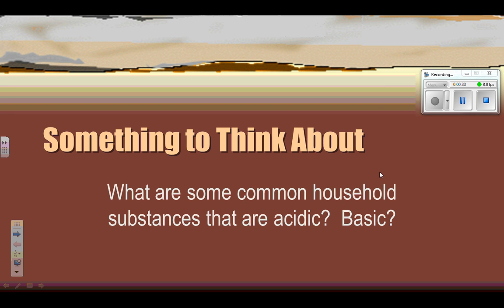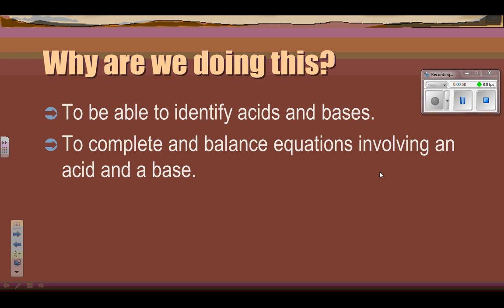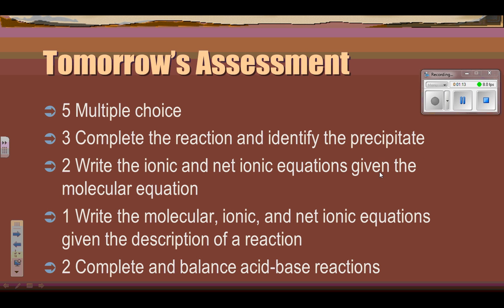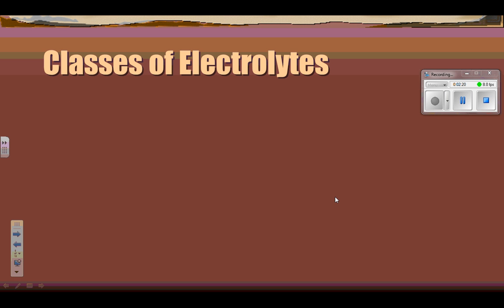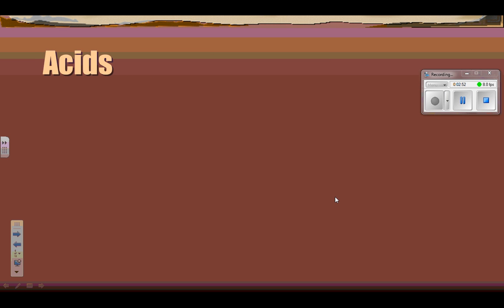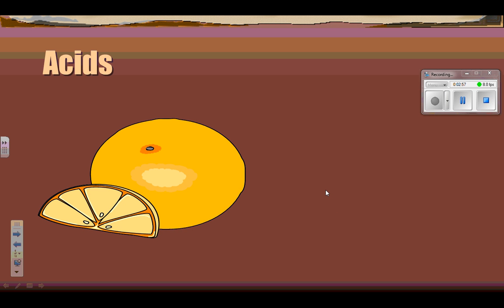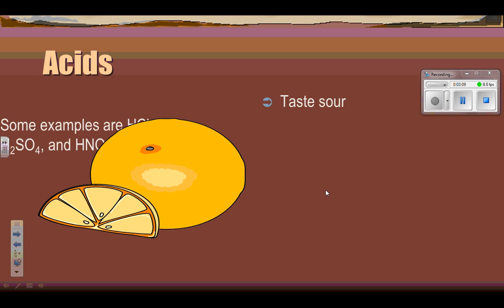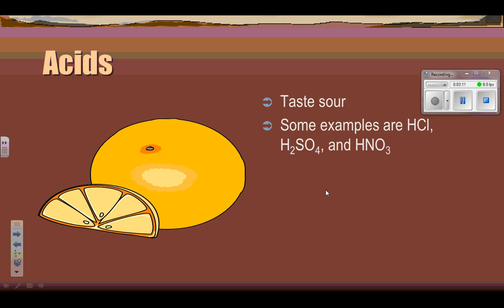Acids and Bases Part I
Recognizing Acids and their ionization equations